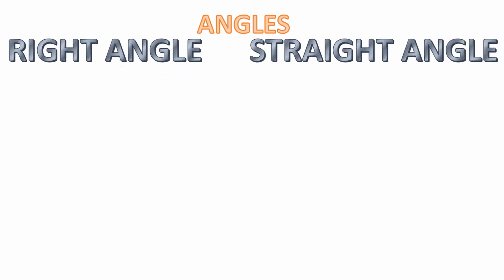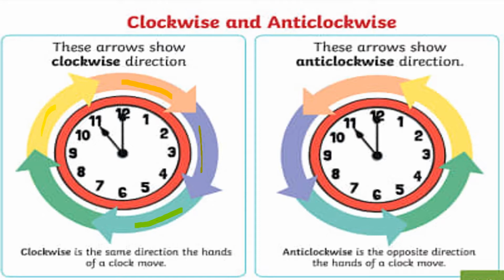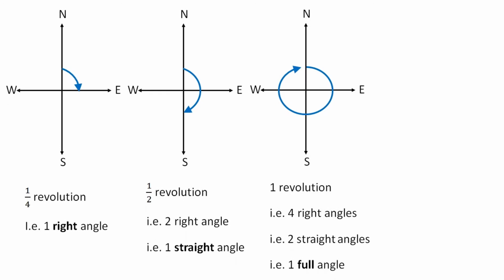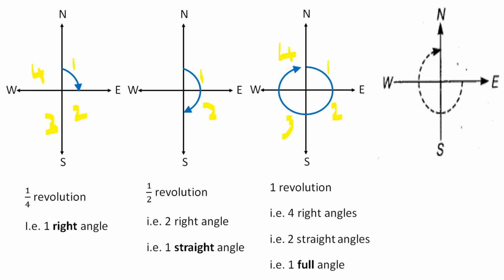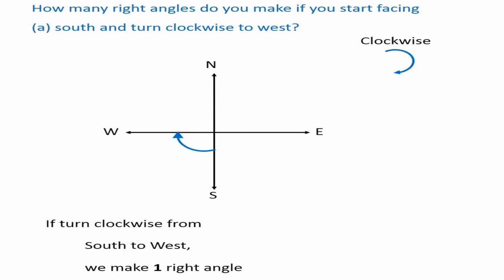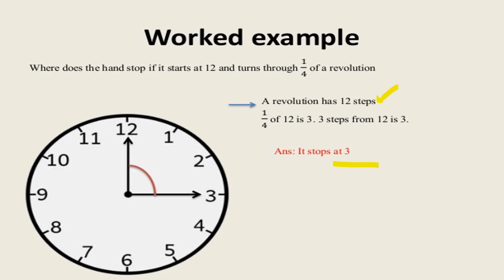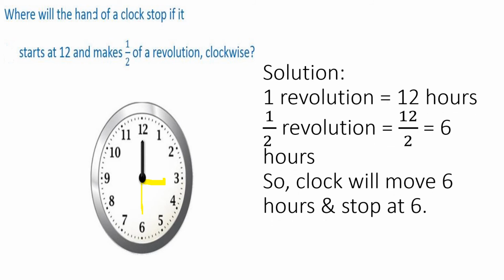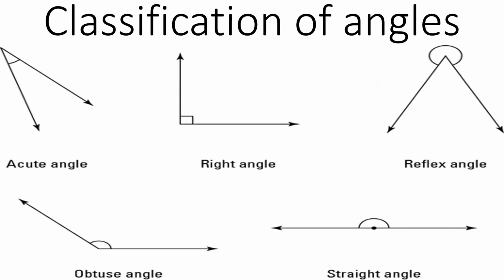GRADE 6|MATHS |CBSE|NCERT|UNDERSTANDING ELEMENTARY SHAPES|PART2OF4|VGC